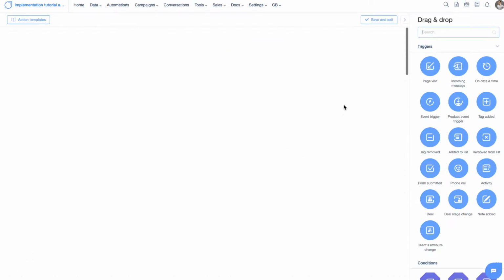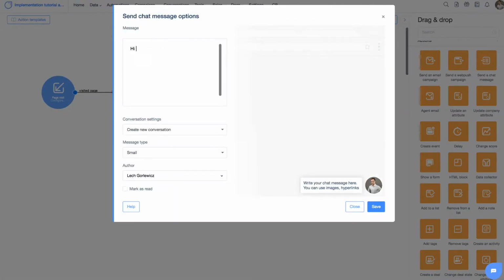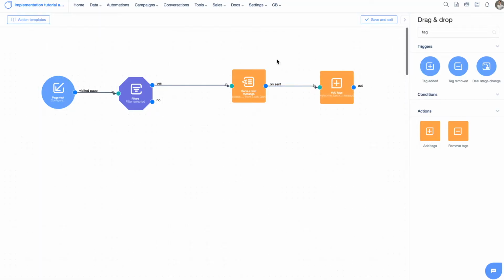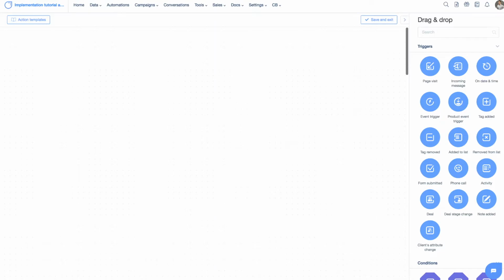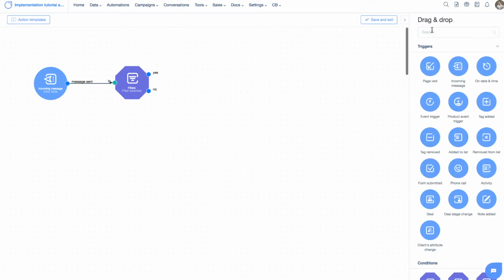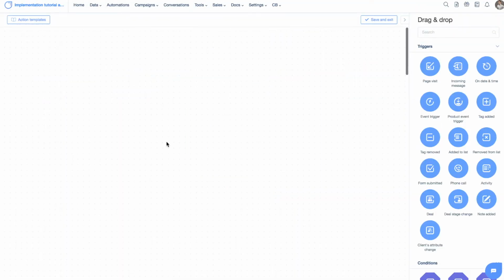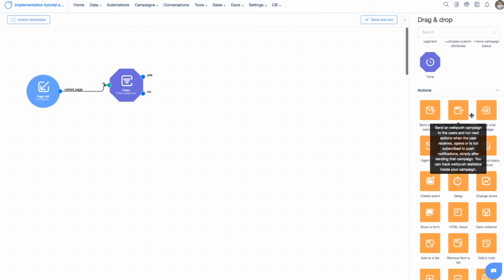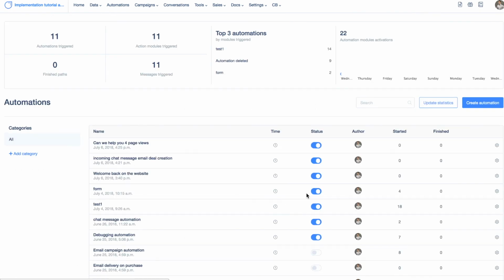Marketing Automation Implementation Course Part 3.1 Section 3.1. Automation Examples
in this section we will learn 3 different, commonly used automations.